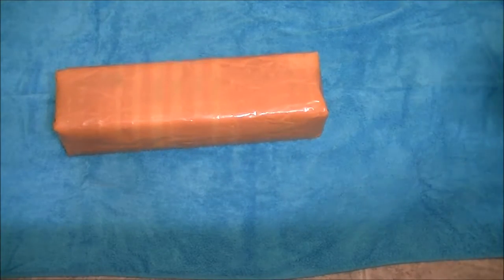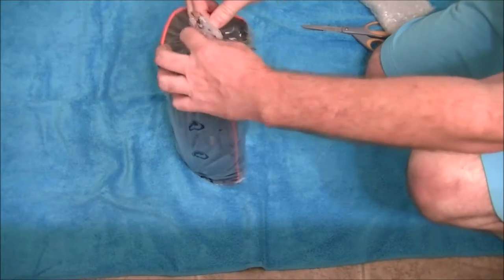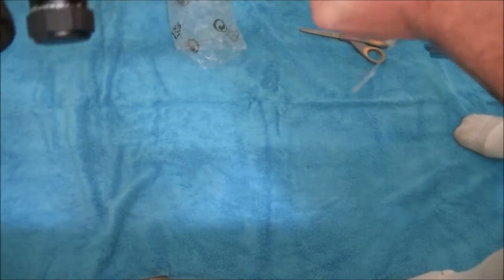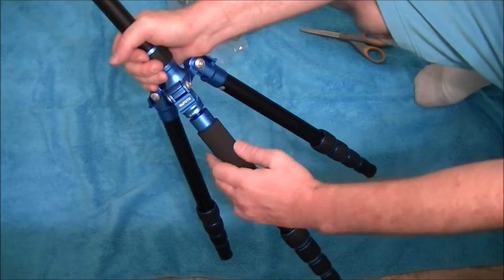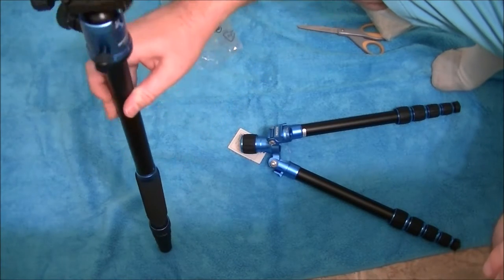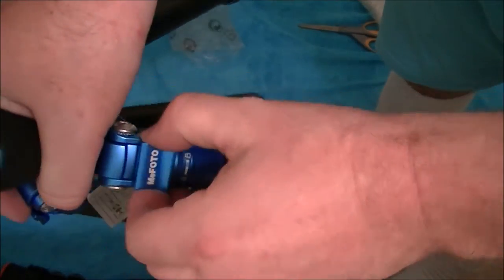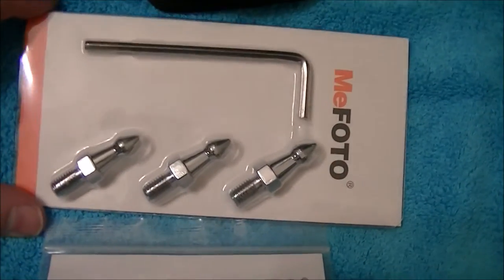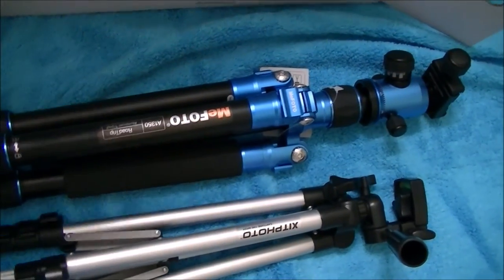MeFoto Roadtrip Tripod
MeFoto Roadtrip Tripod review.  Got this tripod for my videos and had to check out if it was worth it.